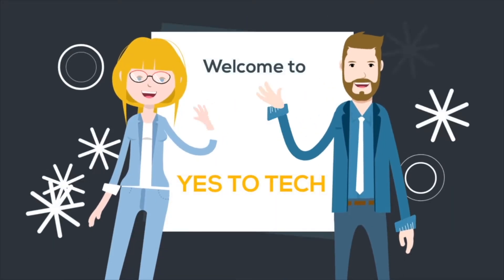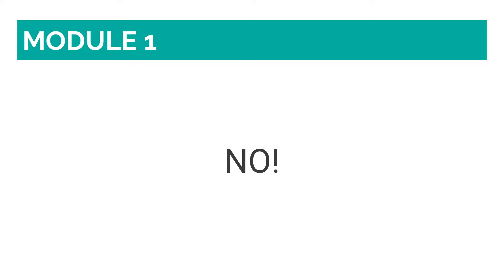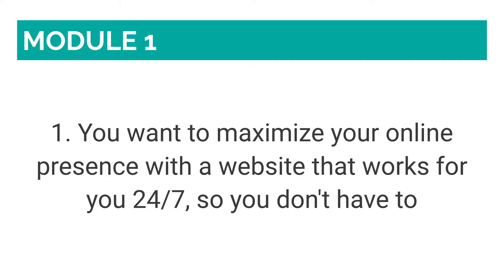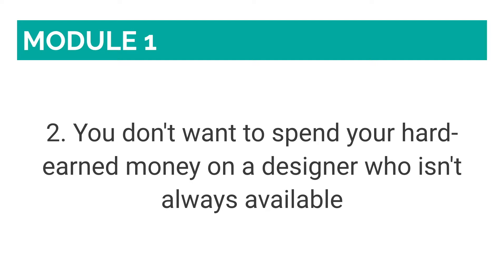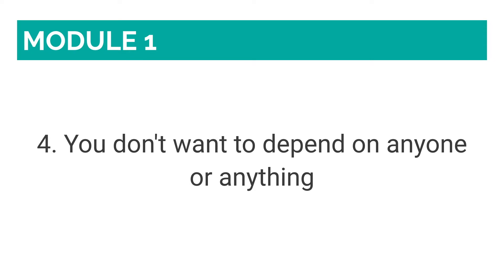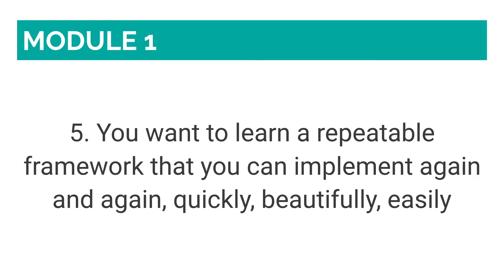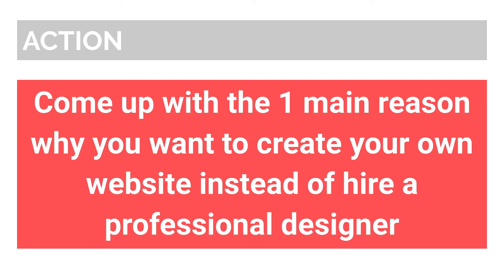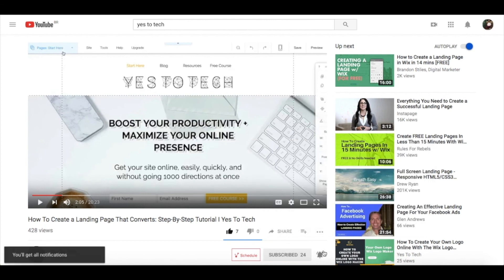BUILD YOUR OWN WEBSITE OR HIRE SOMEONE? 5 Reasons To Learn How To Do A Website Vs Hire A Pro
BUILD YOUR OWN WEBSITE OR HIRE SOMEONE? 5 Reasons To Learn How To Do A Website Vs Hire A Pro. Ready to build your own website but not sure if you should do it yourself or hire a pro? Discover the pros and cons of both options in our latest video! Get the inside scoop on 5 key reasons why you should consider learning how to build a website yourself. Find out the benefits and drawbacks of hiring a professional and make an informed decision. Watch now to see what the future of your website could look like!